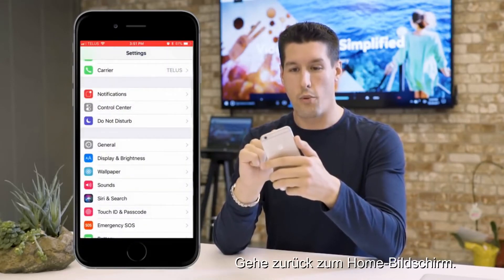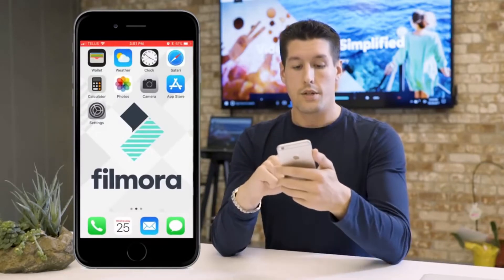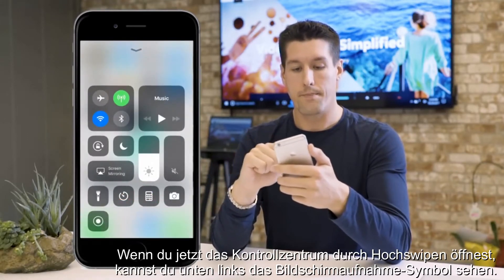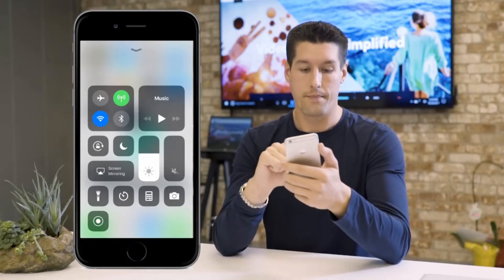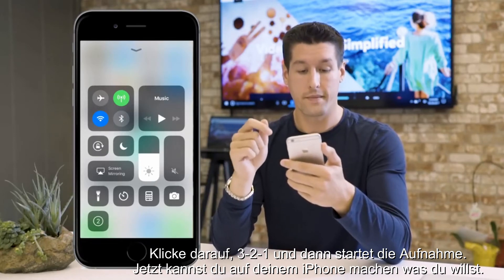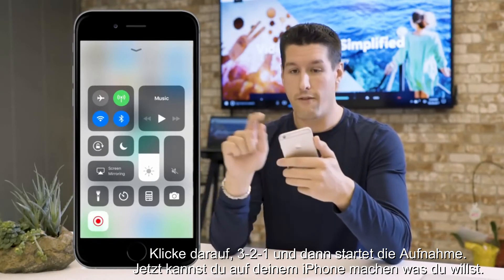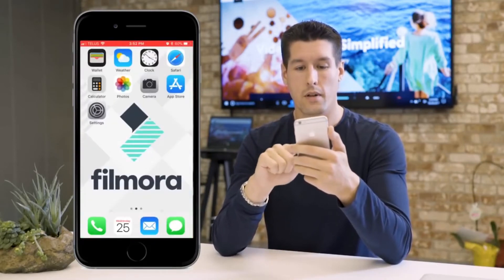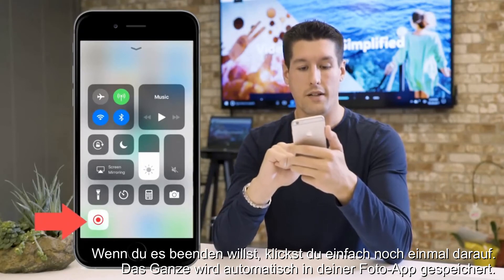iPhone Bildschirm aufnehmen mit iOS 11 - Ohne Jailbreak oder Zusatz-Software!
Beachte: Die Filmora-Version die Du hier in diesem Video siehst, ist eine ältere Version unseres Videoschnittprogramms.

iPhone Bildschirm aufnehmen leicht gemacht mit iOS 11. So nimmst du deinen iPhone-Bildschirm auch ohne Jailbreak, Computer, oder zusätzliches Equipment auf.

Um das Display deines iPhones aufzunehmen, benötigst du iOS 11. Die Bildschirmaufnahme-Funktion findest du unter Einstellungen, Kontrollzentrum, Einstellungen anpassen. Wenn du jetzt herunter scrollst, findest du die Bildschirmaufnahme-Funktion. Drücke auf das Plus-Symbol, um die Funktion zu aktivieren.

Zurück im Kontrollzentrum-Menü findest du jetzt die Aufnahme-Funktion. Drücke auf das Symbol und du wirst einen Countdown sehen, der von 3 herunter zählt. Jetzt wird der Bildschirm aufgenommen. Drücke erneut auf das Symbol für das Bildschirmaufnahme-Tool, um die Aufnahme zu beenden.

Die aufgenommenen Videos findest du in der Foto-App.

Jetzt Wondershare Filmora für Mac herunterladen -